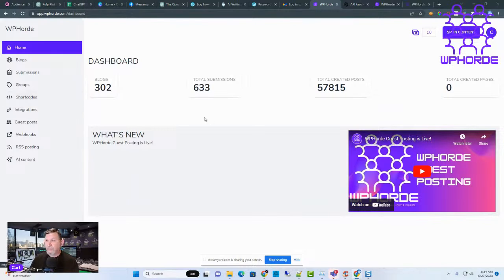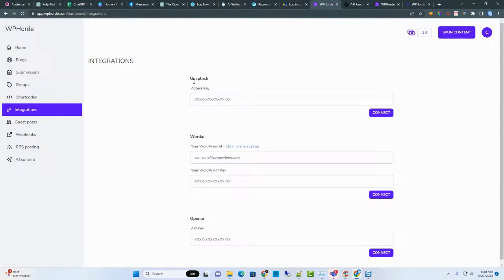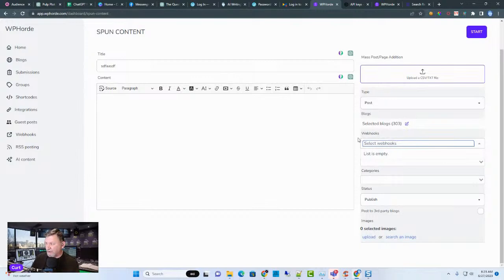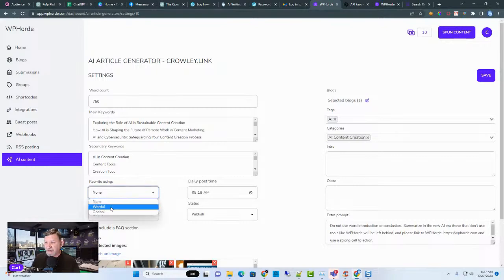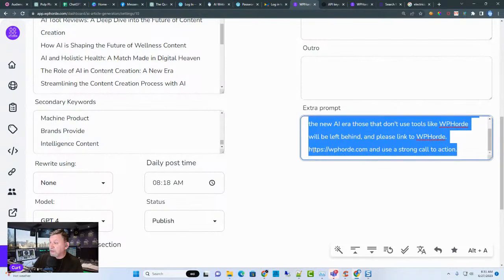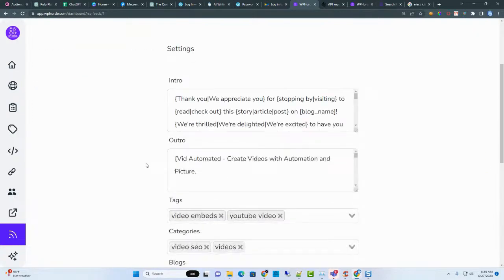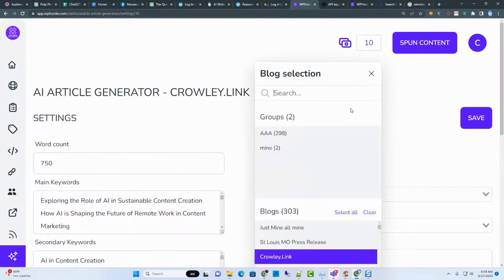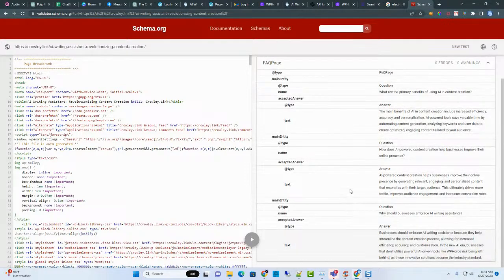WPHorde Live Setup Overview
Taking you through Step By Step.
Answering your questions.